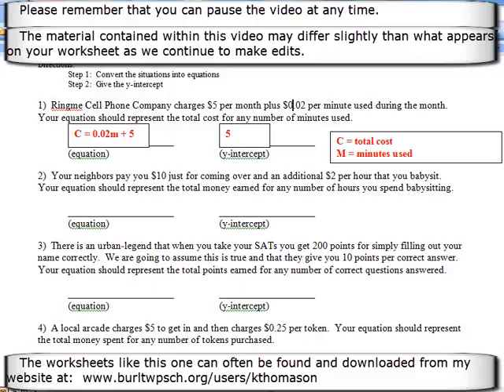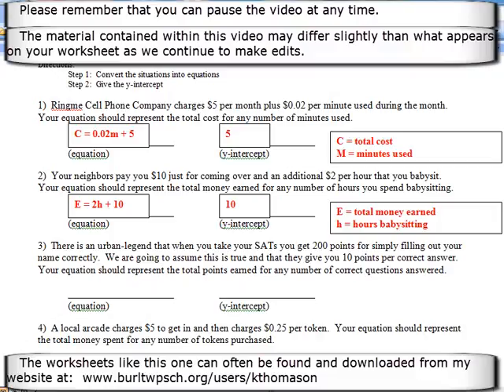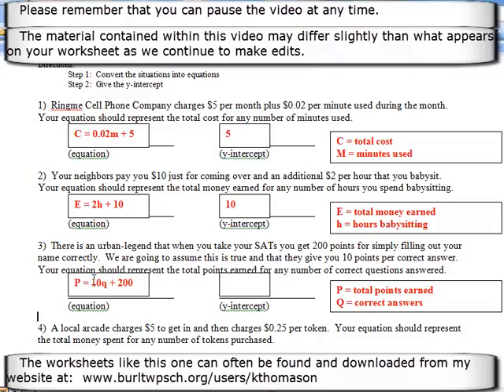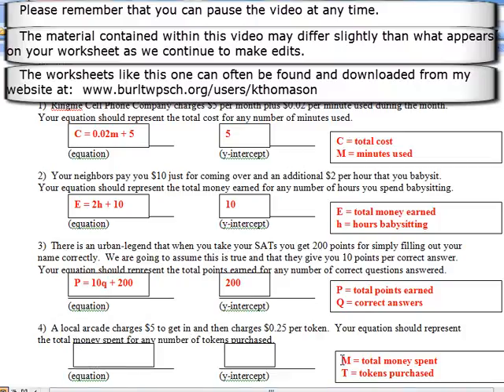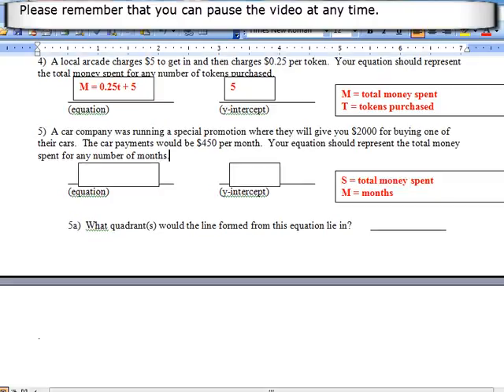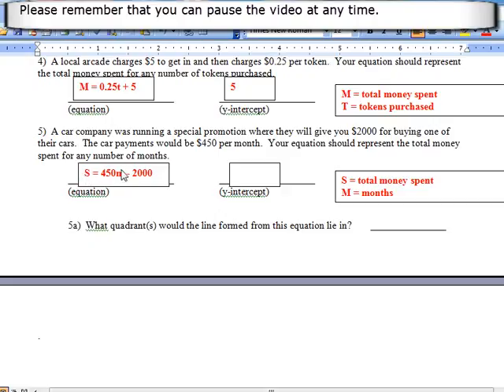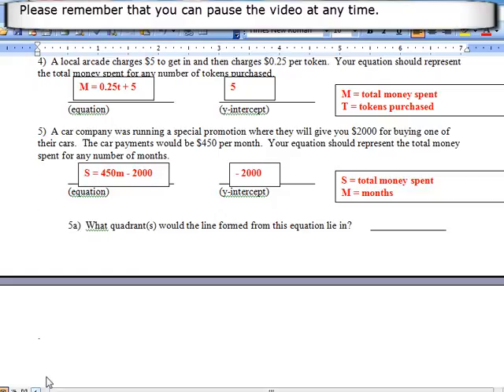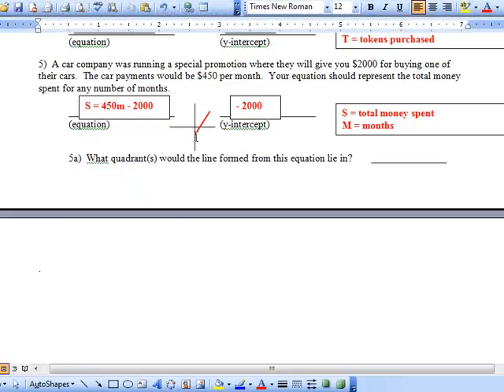MSAR pg 10 numbers 2 to 5